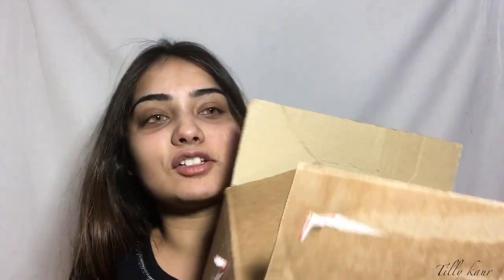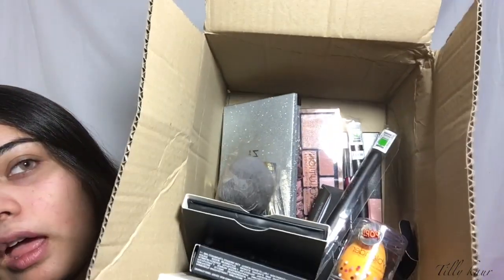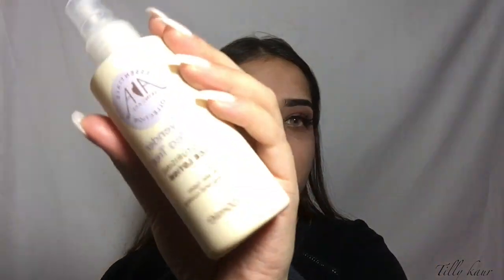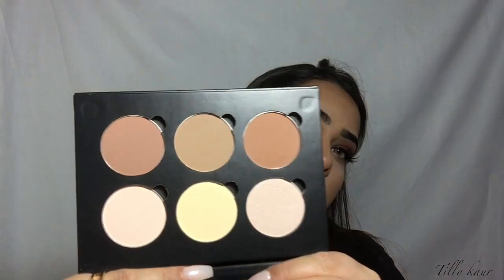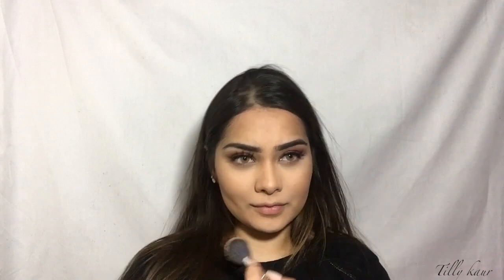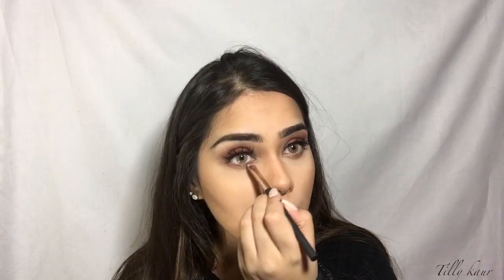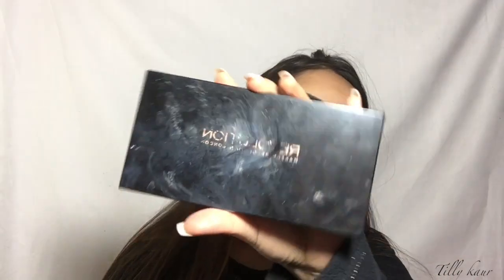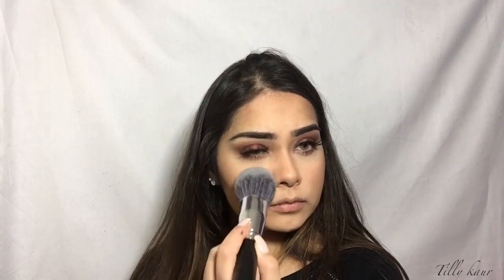NEW YEARS DAY BIRTHDAY MAKEUP | Tilly Kaur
Happy new year 2018 Everyone!!!

Hi guys! it's been a while I know it's been so long since i've filmed!
But it was my birthday on New Years Day so i thought i'd filmed the look I wore! I hope you guys enjoy ox

Makeup starts 2.37 ;)

Nars sheer glow foundation - Stroboli
Nars Radiant concealer - Custard
Anastasia Beverly hills Contour palette - Light medium
Anastasia Beverly hills Lip set - Toast
Makeup revoultion Dancefloor palette
Makeup revoultion Bake powder
Makeup revoultion blush palette
Whip eyelashes - Bambi
Collections fast stroke eyeliner
Freedom makeup pomade - Ebony
La pro Concealer - Beautiful bronze
La Pro Concealer- Orange colour corrector
Too faced better than sec mascara